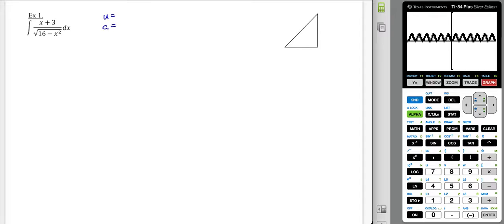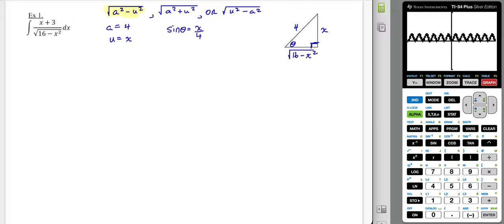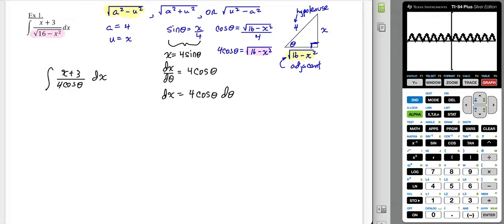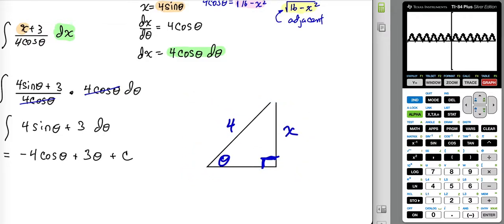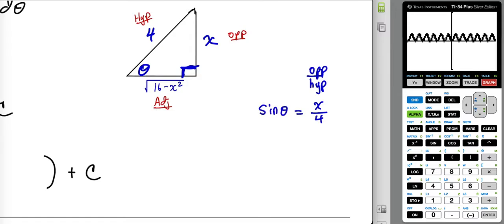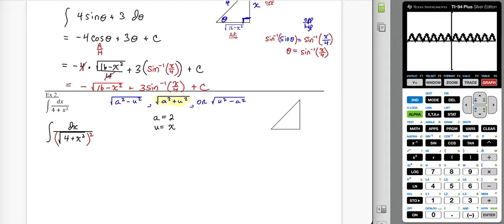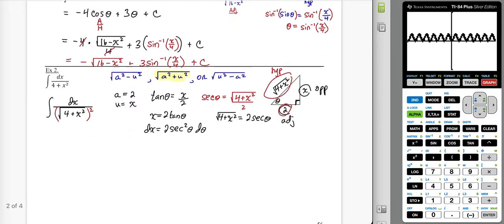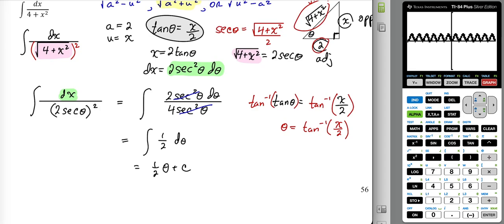Calc 2 Notes 2.2.1 p56 ONLINE